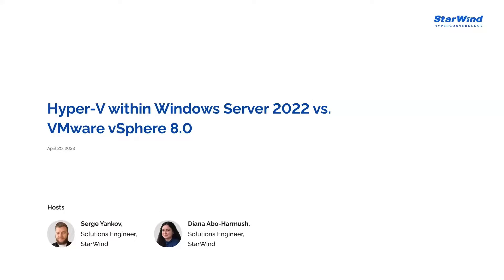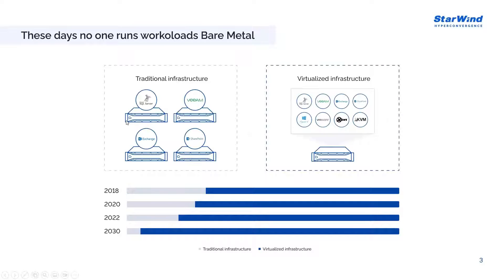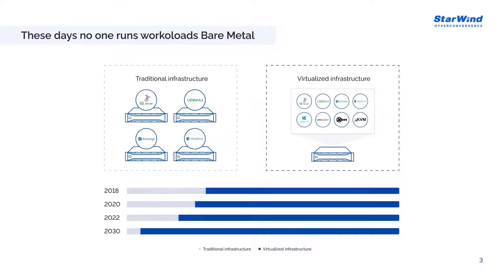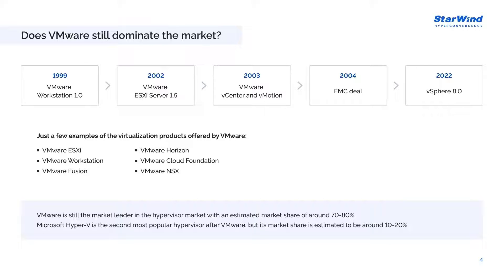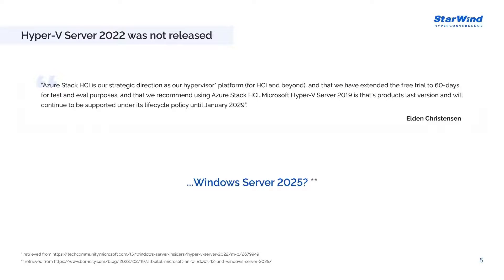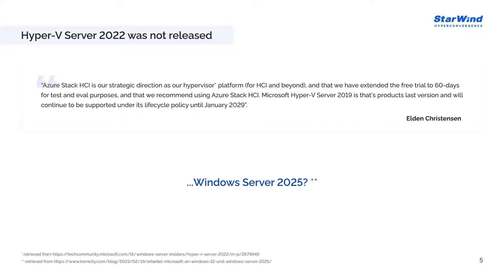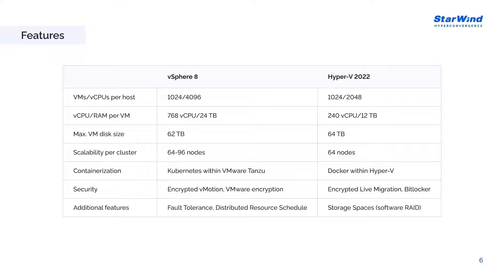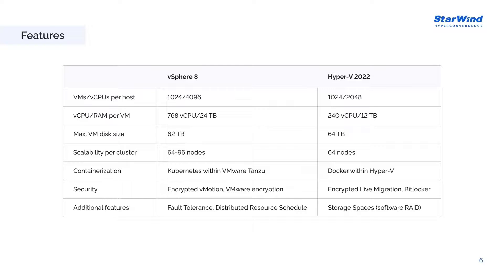Virtualization Showdown: Microsoft Hyper-V vs. VMware vSphere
In this webinar, StarWind Solutions Engineers Serge Yankov and Diana Abo-Harmush discuss and compare the ups and downs of Microsoft Hyper-V in Windows Server 2022 and VMware vSphere 8.

The webinar covers features, management, licensing, hardware requirements, and storage options of both virtualization platforms. It will be helpful for those deciding between Microsoft Hyper-V in Windows Server 2022 and VMware vSphere 8 for their virtualization infrastructure.

This is a shortened version of the recording.

0:00 Intro
0:45 Agenda
1:06 A quick recap of the recent trends
6:18 Features
9:41 Management
13:11 Going hybrid cloud
14:26 Licensing